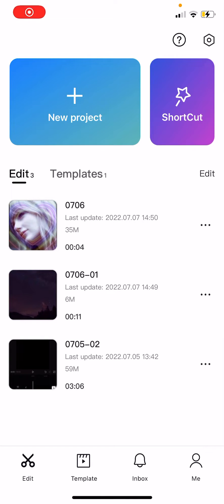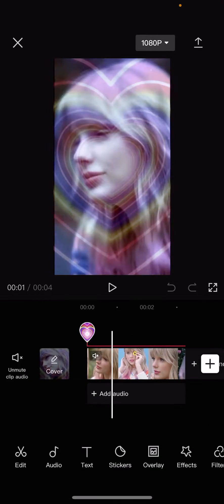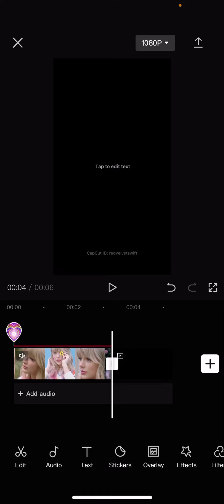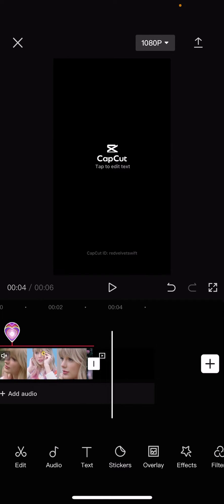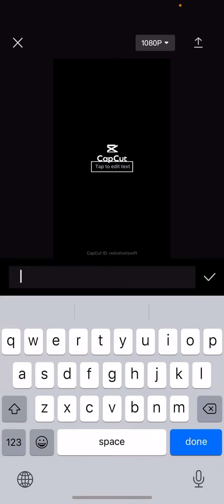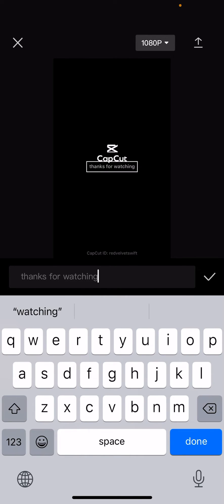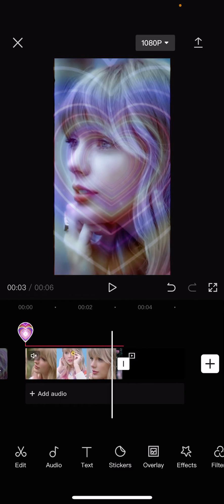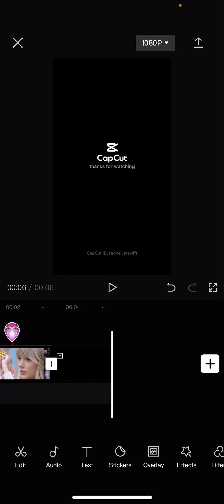How To Edit Default Ending Text On CapCut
This tutorial will show you how you can edit the default ending text on CapCut.